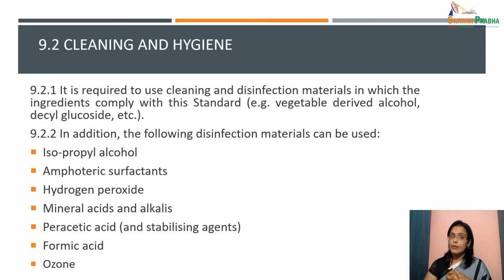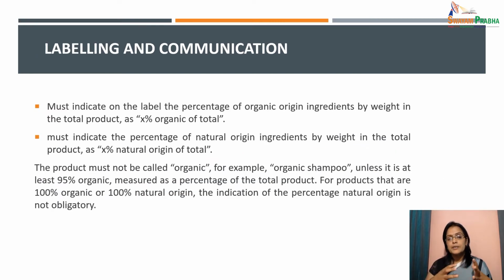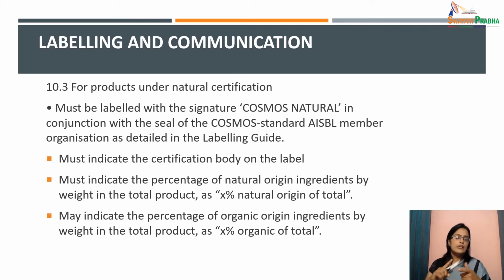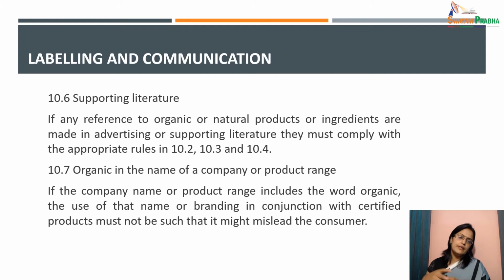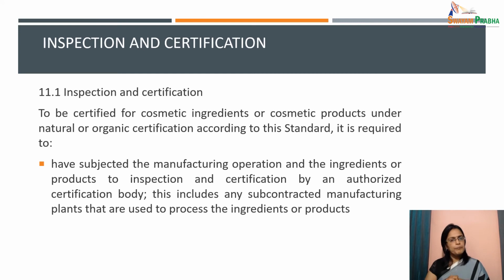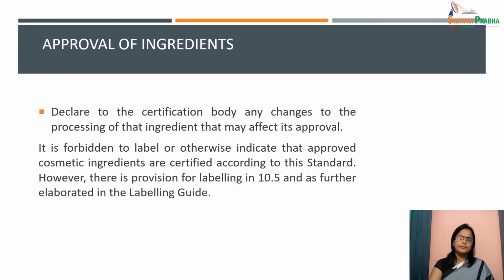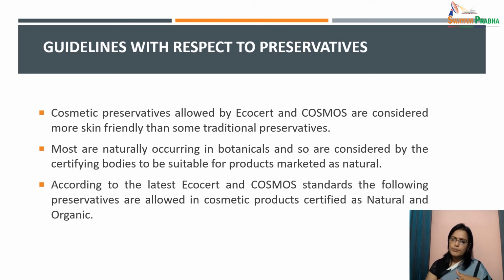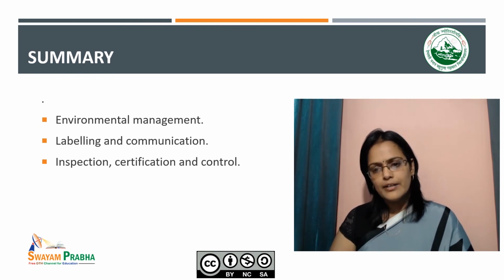Cosmetic Organic and Natural Standard(COSMOS)-II